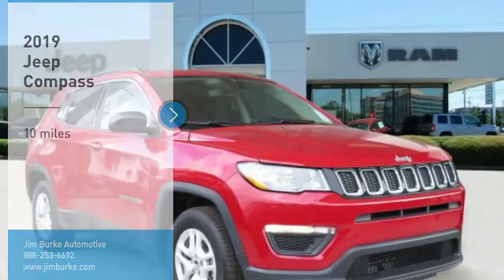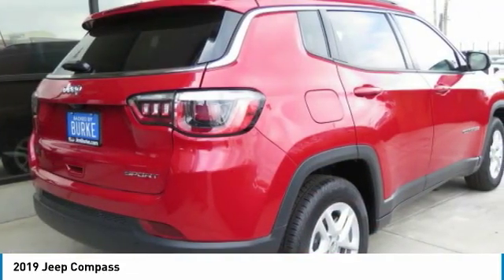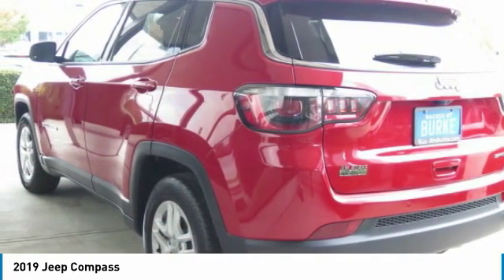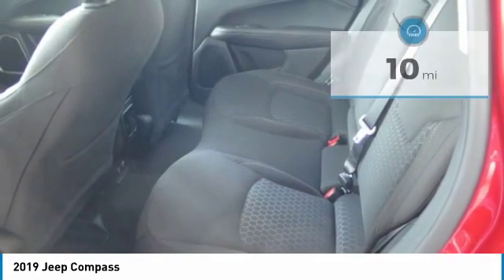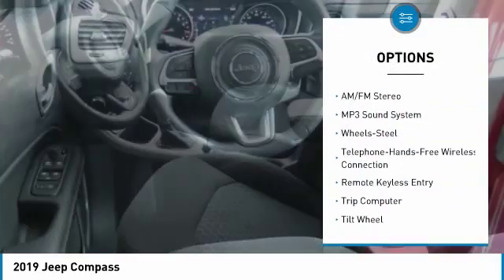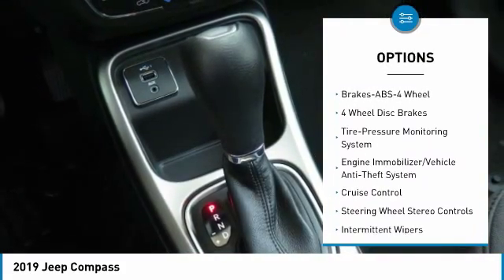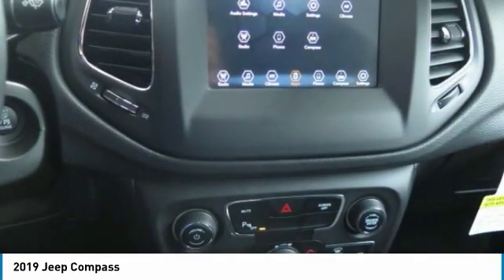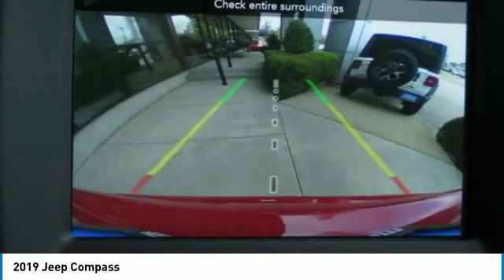2019 Jeep Compass Birmingham AL JE19092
2019 Jeep Compass

Red Line 2019 Jeep Compass Sport FWD 6-Speed Aisin Automatic 2.4L I4brbrRecent Arrival! 31/22 Highway/City MPGbrbrbrPrice amount shown includes Mfg. Incentives, Jim Burke Protection Package, additional incentives can include, (Military, College Grad, Valued Owner or Competitive Owner). Offers, incentives, discounts and financing are subject to expiration and other restrictions. Customer must finance with dealer, see dealer for qualifications and complete details. Consumer has the option to return vehicle within Five Days of original date of sale for A VEHICLE OF EQUAL OR GREATER VALUE. The vehicle must be exchanged or returned during the applicable time period in the same condition as it was upon delivery to the purchaser, subject to normal wear and tear. Pricing does not include dealer add ons. *All mileage shown is approximate. Demonstrations and test drives will alter the original inventoried mileage. While we make every effort to ensure the data listed here is correct, there may be instances where some of the pricing, mileage, options or vehicle features may be listed incorrectly as we get data from multiple data sources.